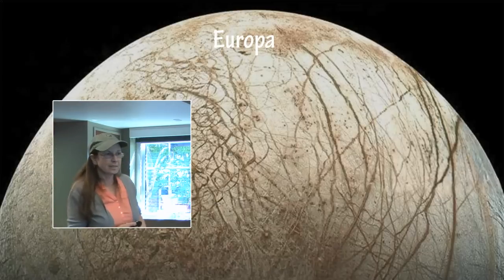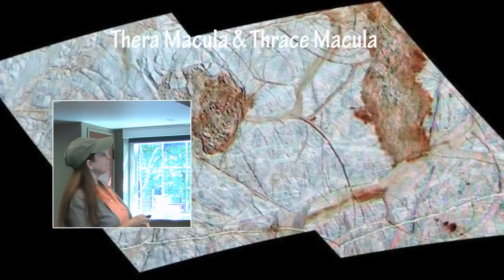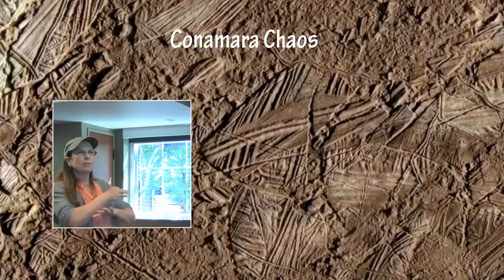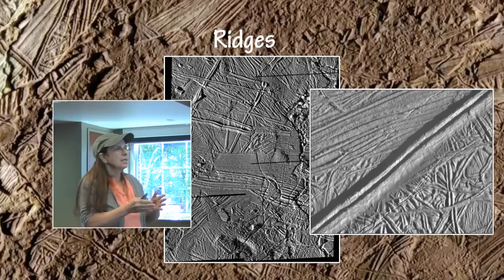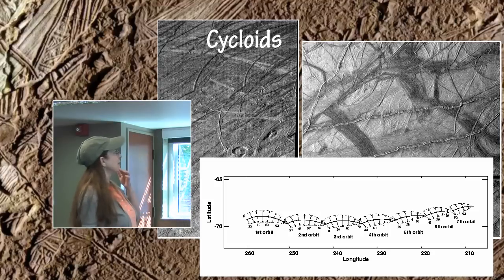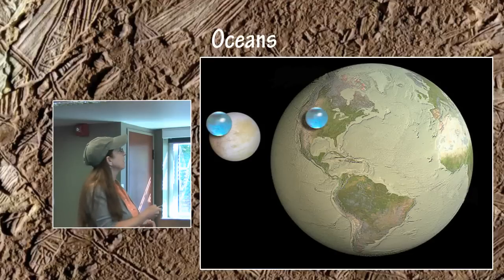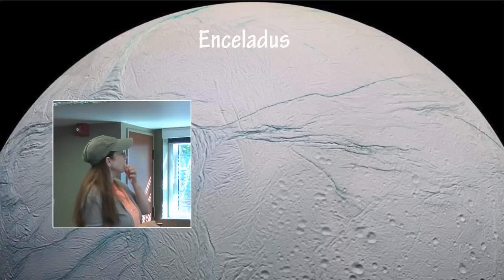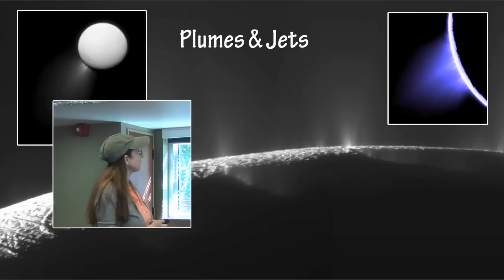Sentence under Planetary Science webinar Part 3